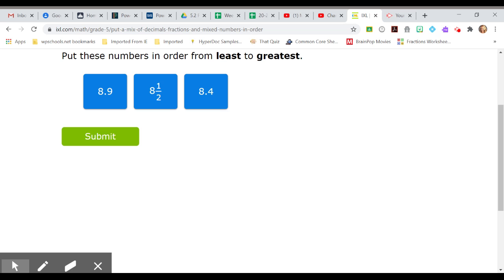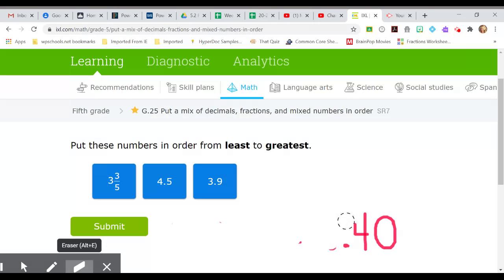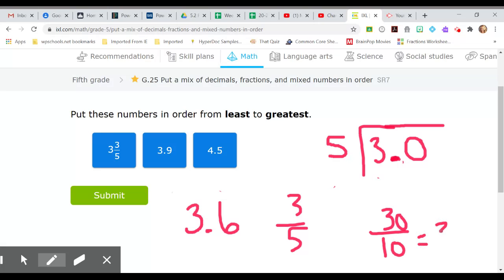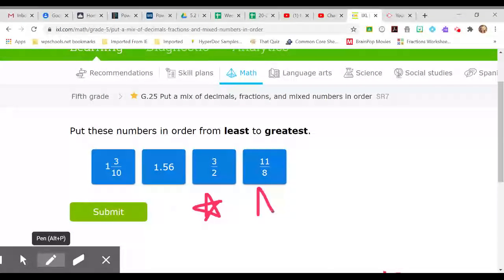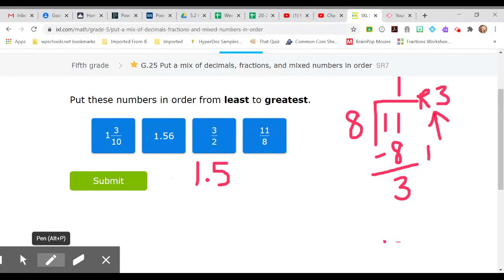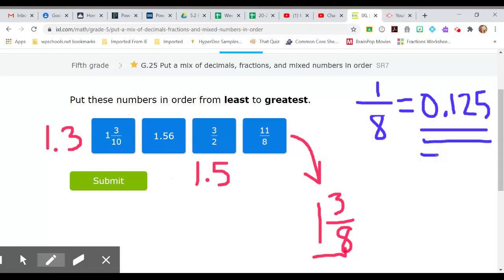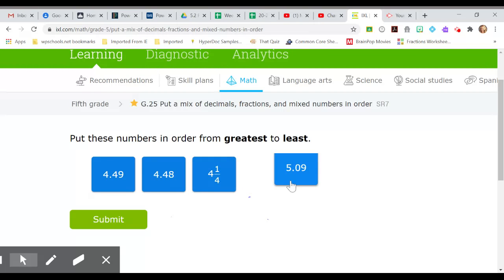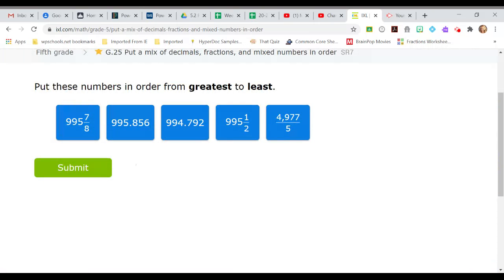Math Lesson - IXL G.25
If you are having trouble with G.25, you can watch this for help.